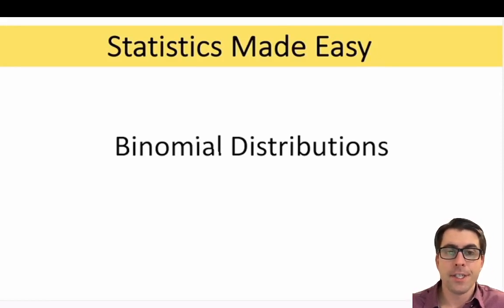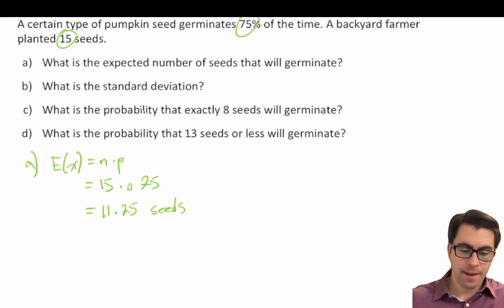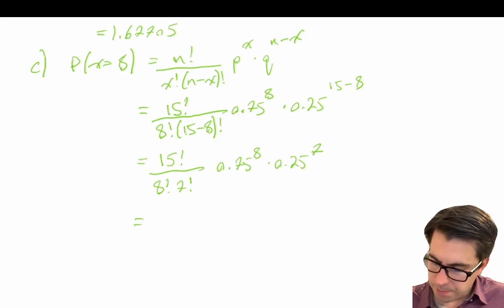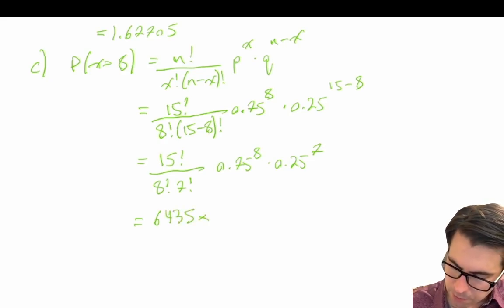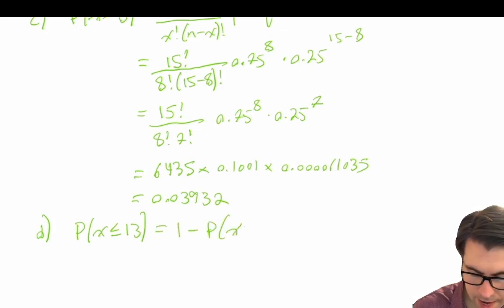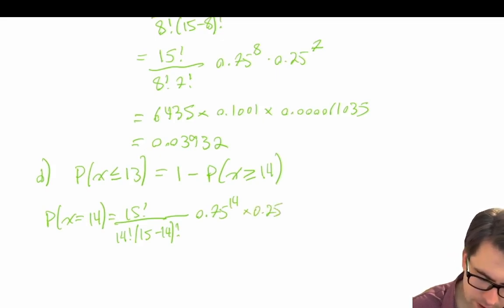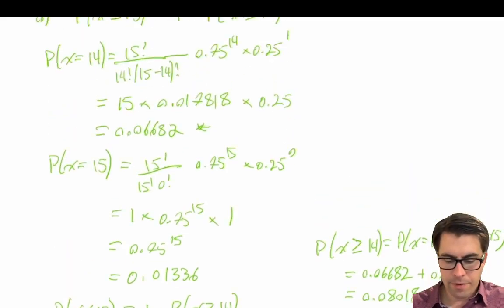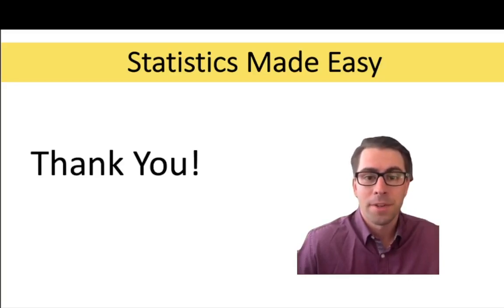Binomial Probability Practice Problems with EASY Step-By-Step Solution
Build on your knowledge of binomial probability distributions with our engaging tutorial focused on solving practice problems. This video is a continuation of our introduction to binomial probability, aimed at helping you master the application of this important statistical concept through hands-on examples.

- **Review of Binomial Distribution**: A quick recap of the basics of binomial probability distributions to set the stage.
- **Detailed Problem Solving**: Step-by-step solutions to a variety of binomial distribution problems, ranging from basic to more complex scenarios.
- **Applying Theoretical Knowledge**: See how the theoretical aspects of binomial distributions apply to practical situations, enhancing your problem-solving skills.

This tutorial is perfect for students who want to deepen their understanding of probability distributions, educators in search of practical examples for their lessons, or professionals who use statistics in their daily work.

Video: 7C